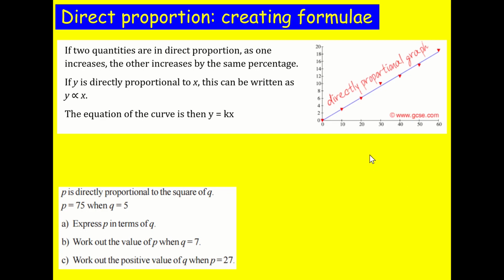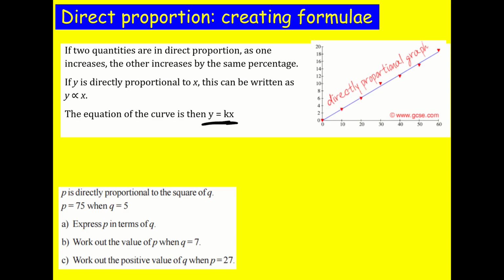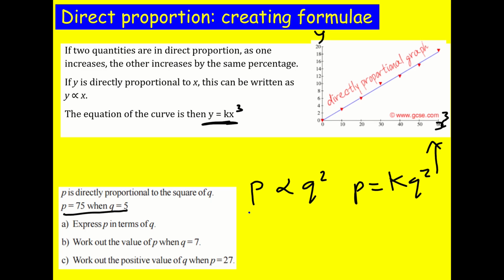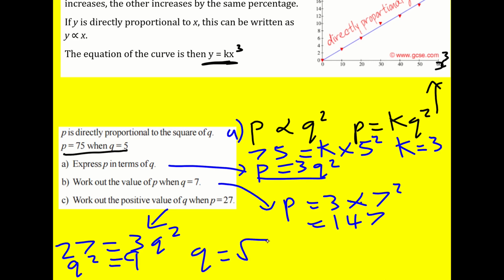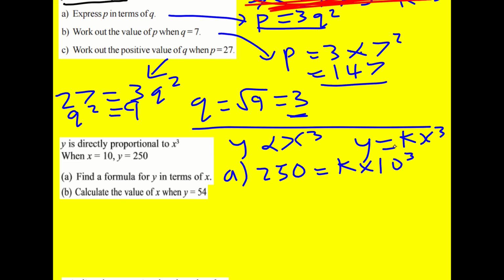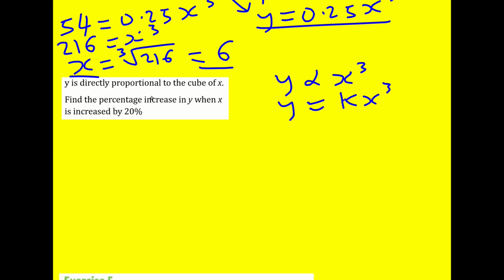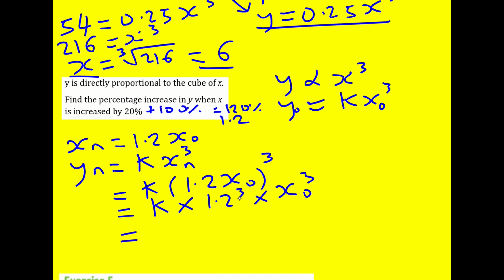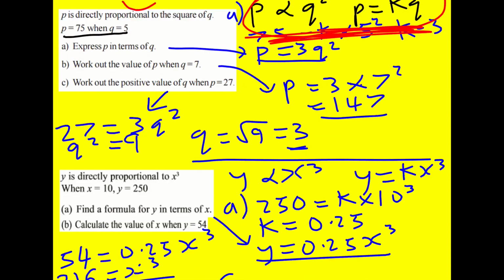Advanced direct proportion: creating formulae